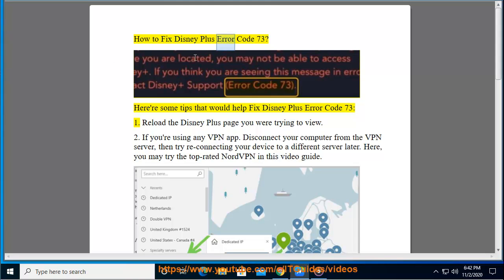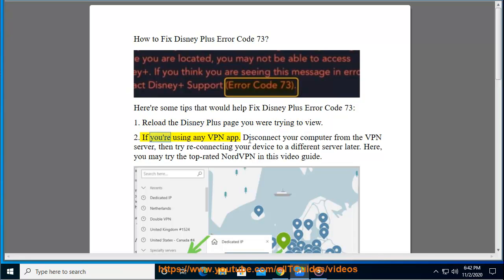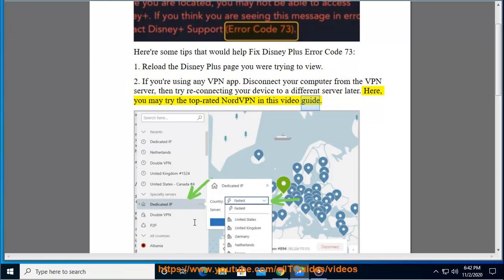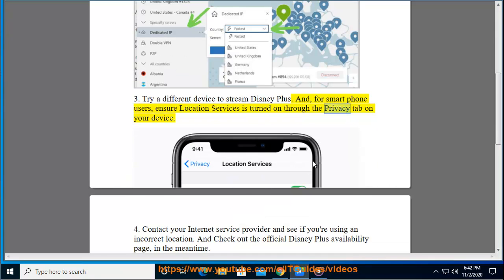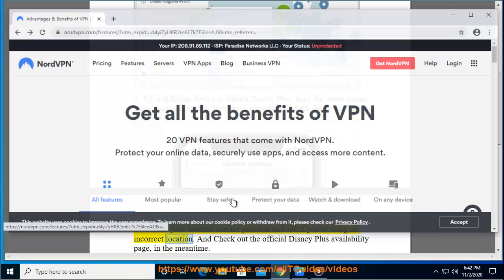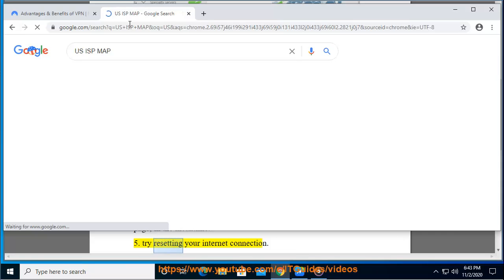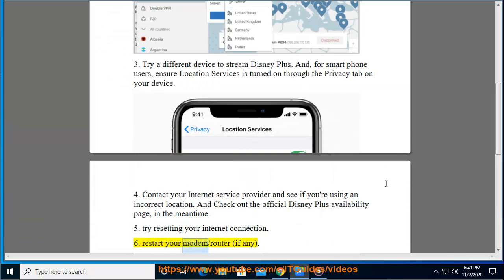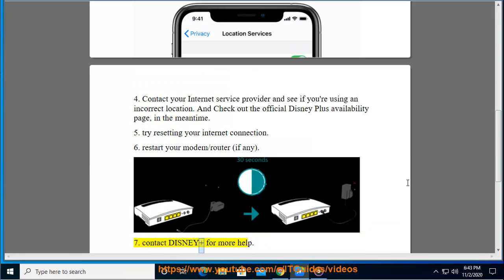Fix Disney Plus Error Code 73 (3/12/21 Re-updated)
Here's how to Fix Disney Plus Error Code 73. Try NordVPN@ to change your geo-location.

3/12/21 Added: 1) Restart your streaming device/mobile phone. 2) enable your phone/tablet’s location service.